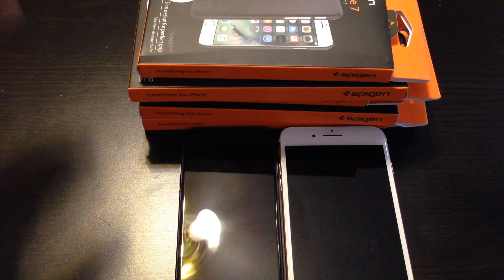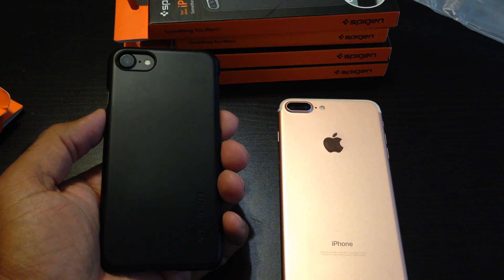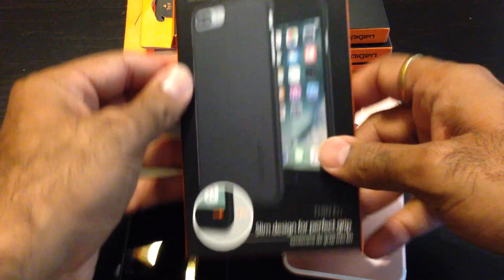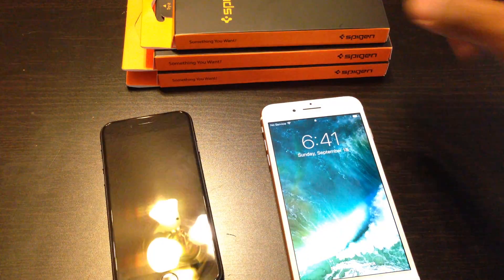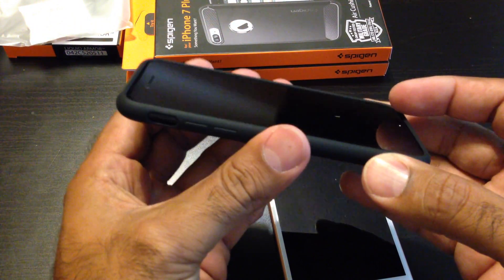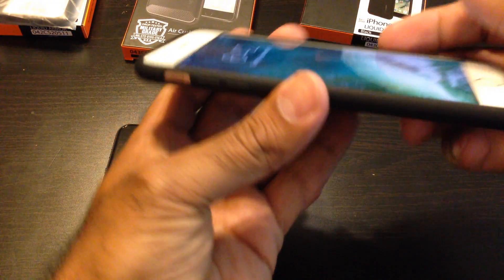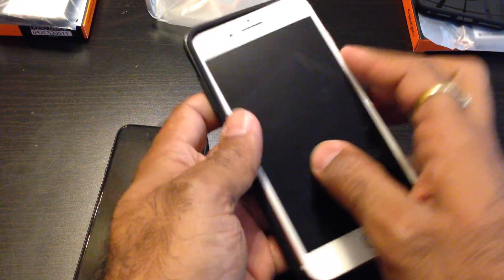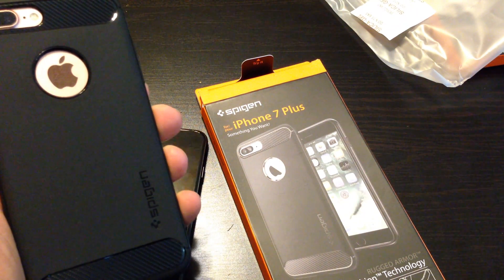iPhone 7 & 7+ Best Cases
Checked a few cases from Spigen for the brand new iPhones. Watch to find which one i liked. Pls let me know your fav ones too.